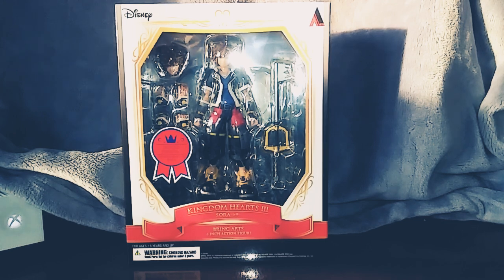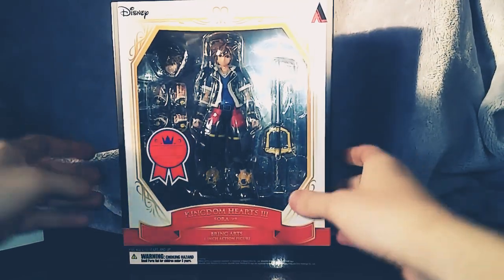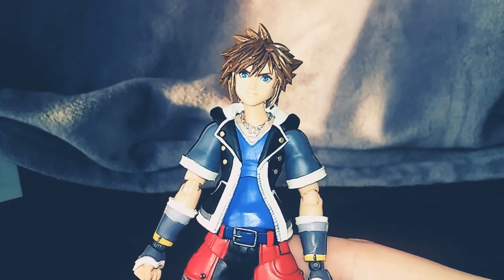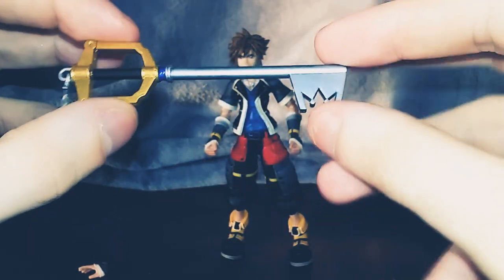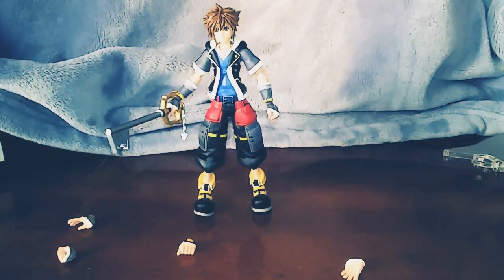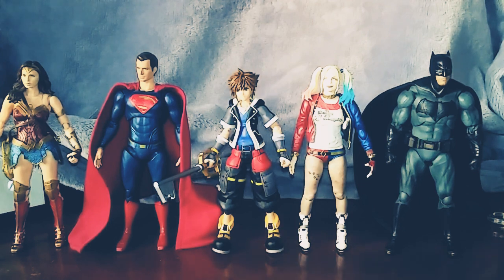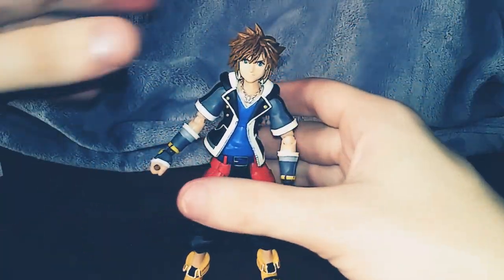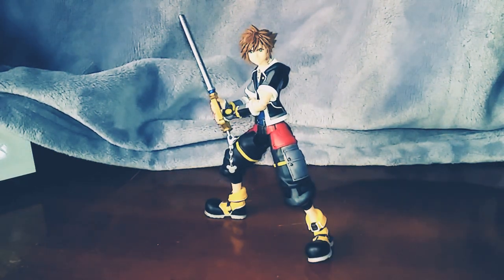domcariddi's review: Disney's Kingdom Hearts 3 Sora Bring Arts 6 inch action figure